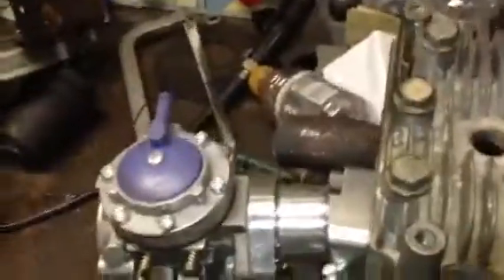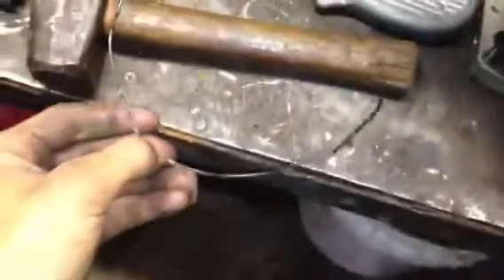Help.!!!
Need spark!!